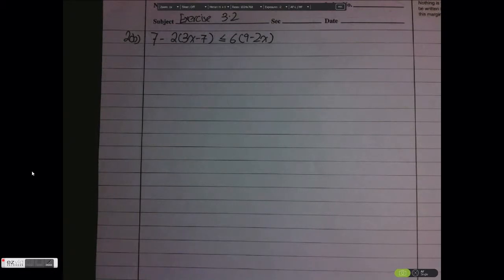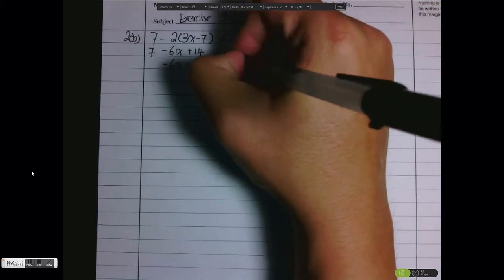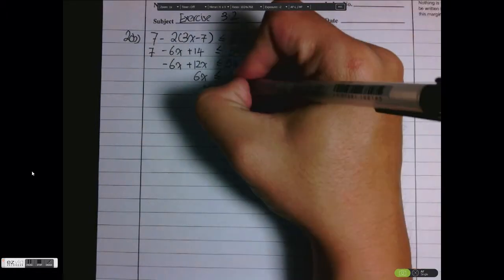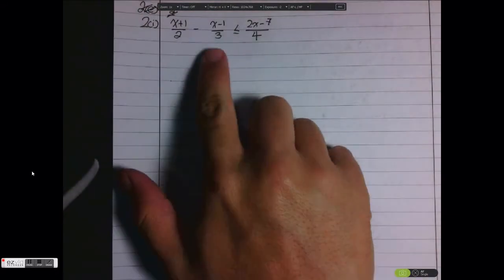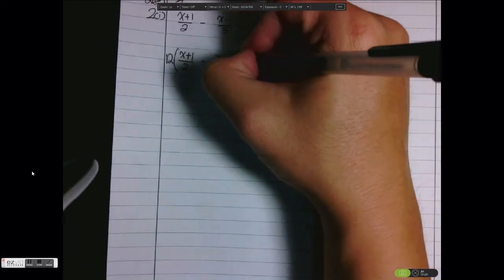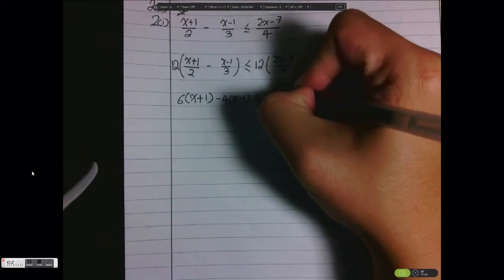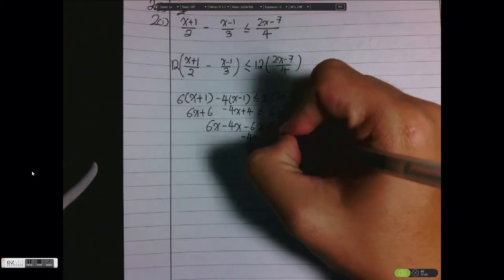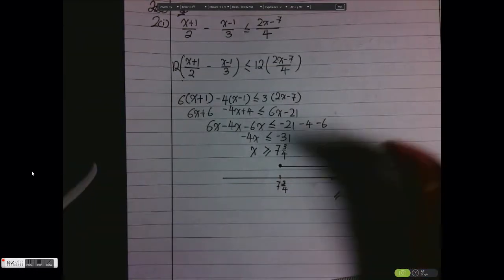My Ezvid Video